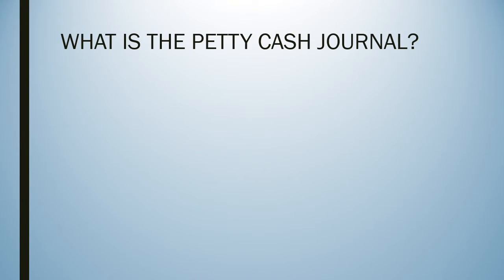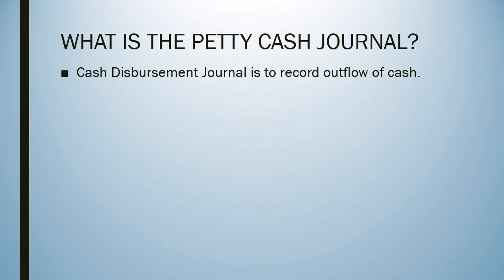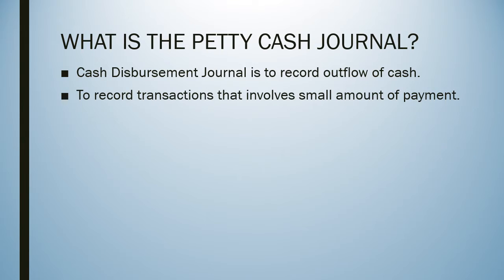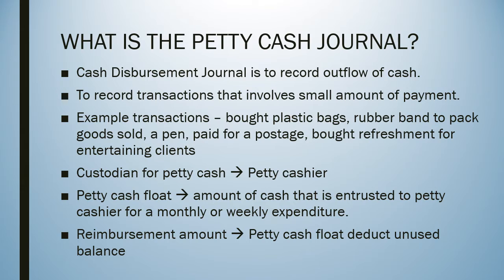FAR110 LECTURE SERIES NO.6.5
This video will explain on Petty cash journal